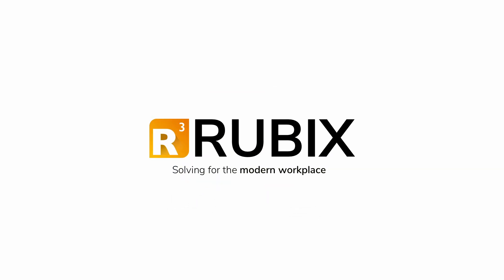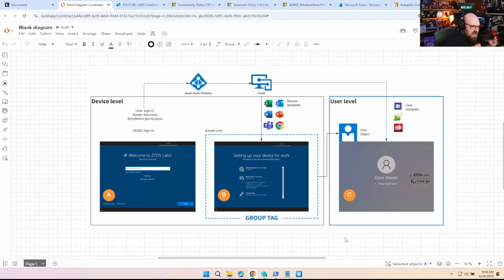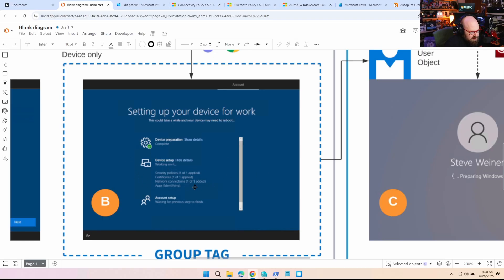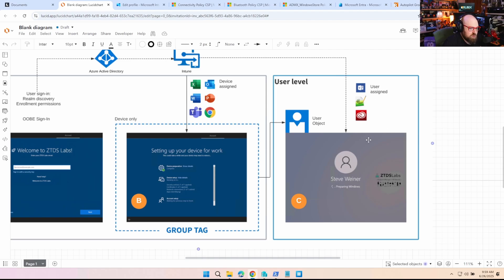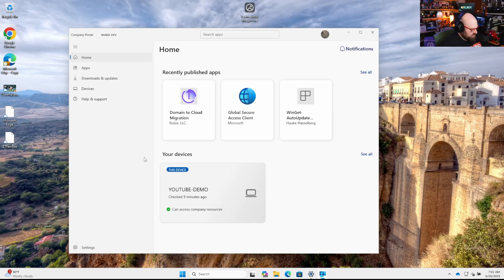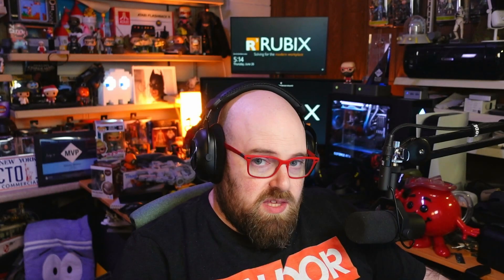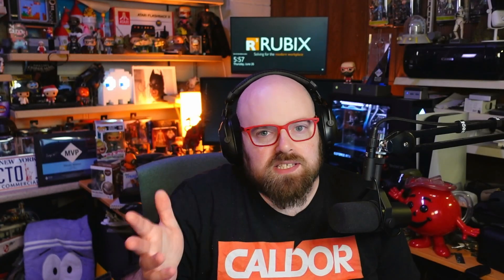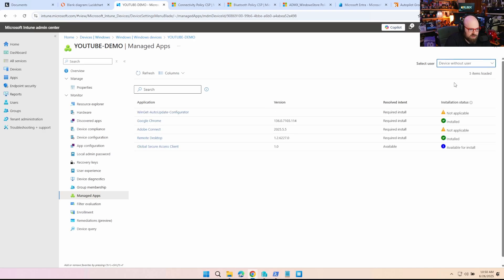Intune User vs Device Assignment for Applications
Why is it there are never job postings for working in a mad scientist's lab?

Regardless, today we'll pick up the conversation around user vs device assignment with Intune for applications.

Chapters
00:00:00 Crazy lab
00:01:35 Previously...
00:02:08 But what about apps?
00:02:36 App assignment during provisioning
00:04:18 Personas help with assignment
00:05:07 Apps during runtime
00:06:19 Available user app behavior
00:07:16 Install behavior vs assignment
00:08:48 There are no hard rules